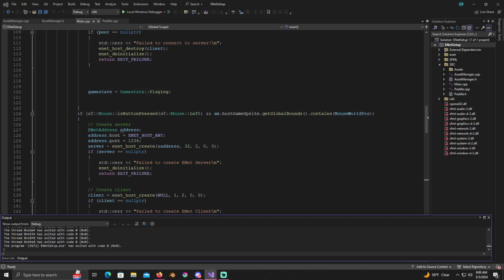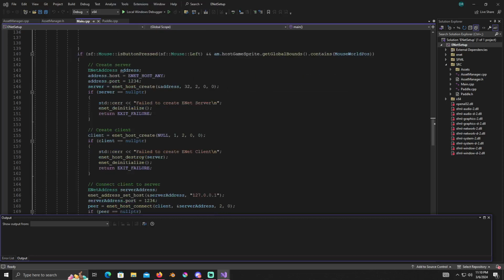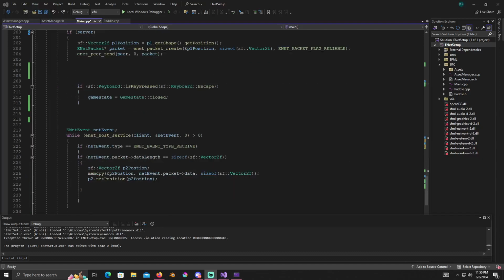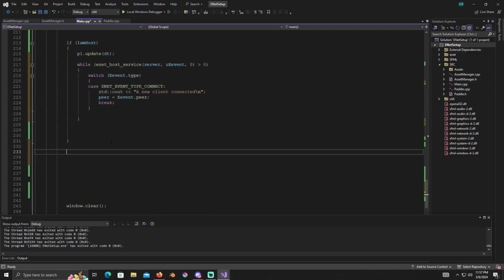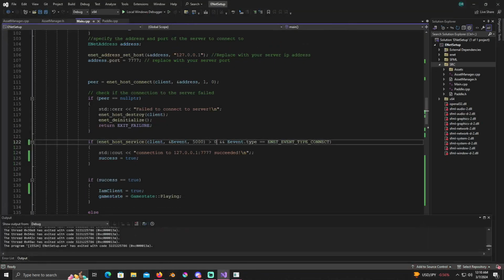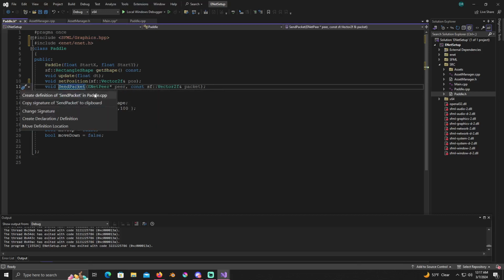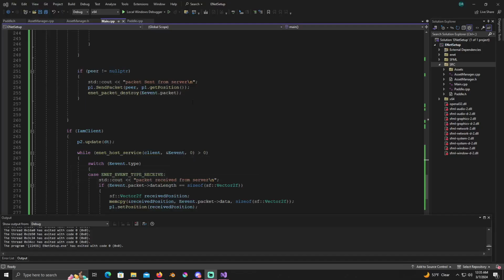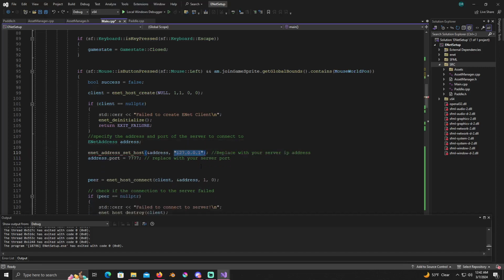SFML Multiplayer - Finale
in this video we will be finishing up our Multiplayer game with sfml and you will have learned everything that you need to know to make a game in sfml in combination with ENet programming with c++.